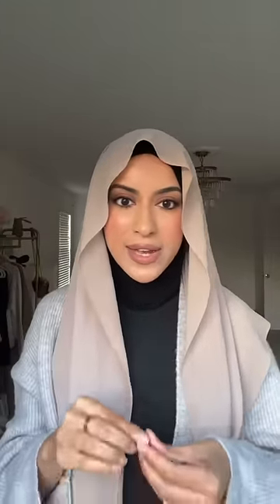2 easy hijab styles with one hijab magnet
code is Simplyjaserah or Simplyjaserah10

I appreciate all the love and support 💖